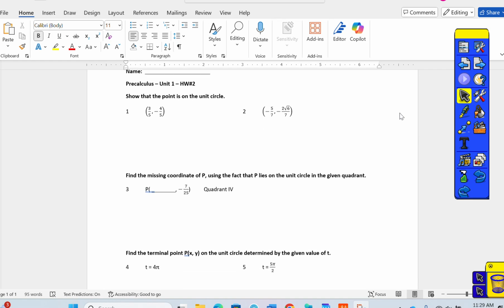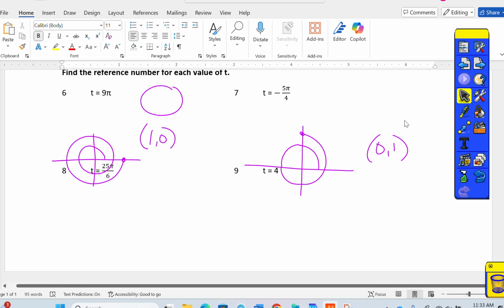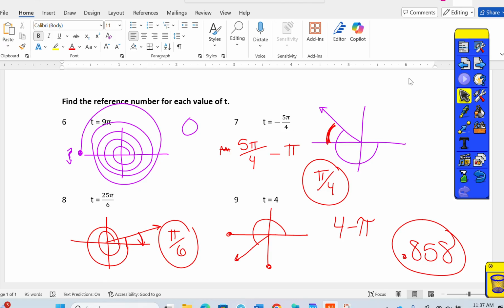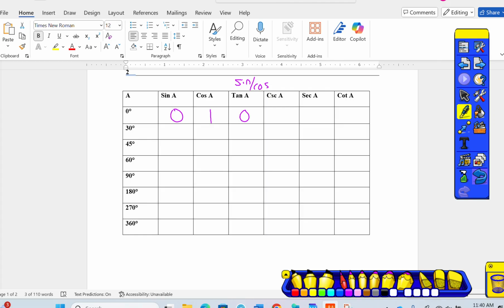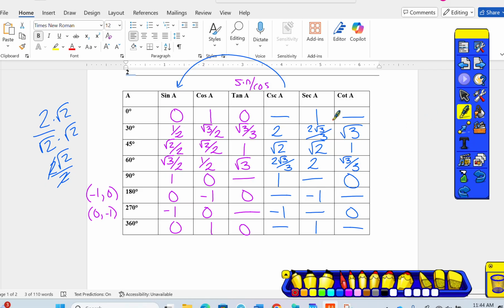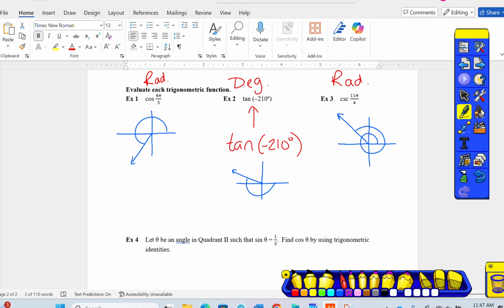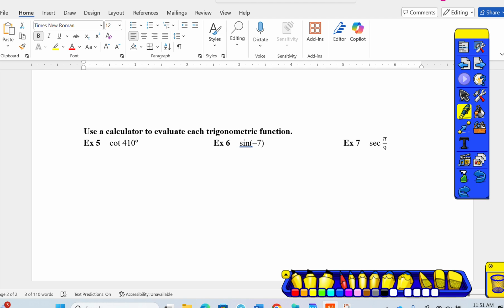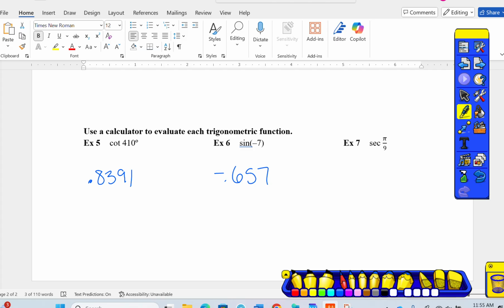6.2 Day 4